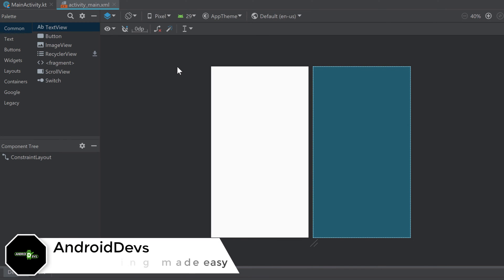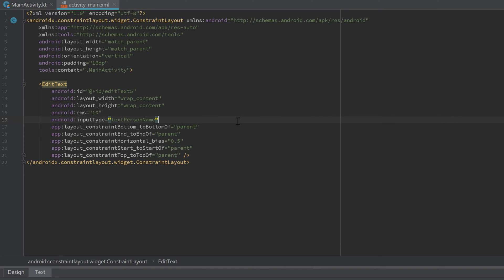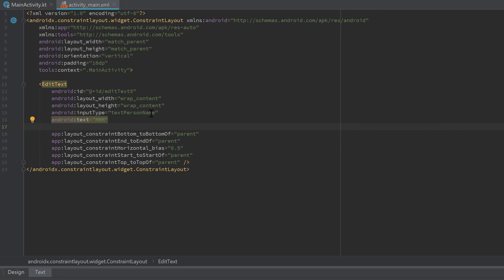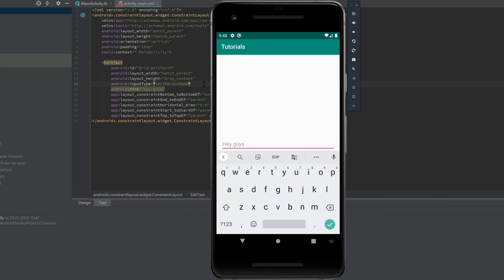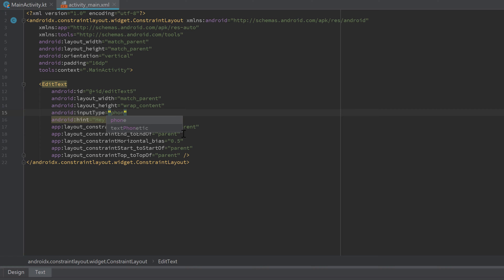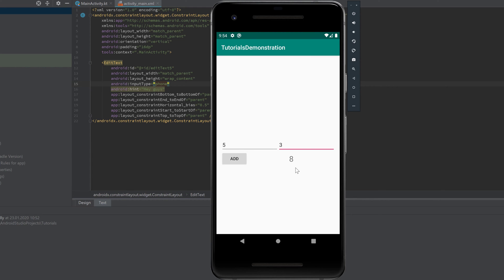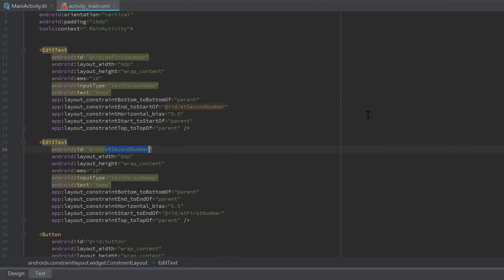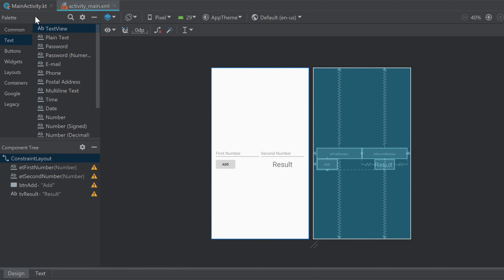EDITTEXTS - Android Fundamentals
In this video you will learn about EditTexts which are just simple input fields to let the user enter some text.